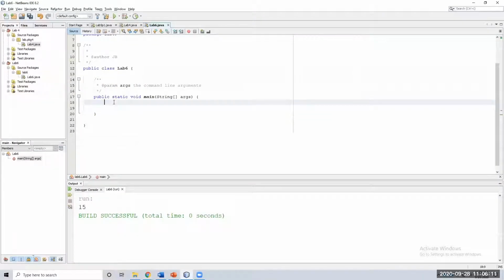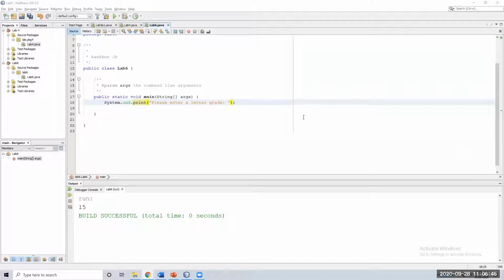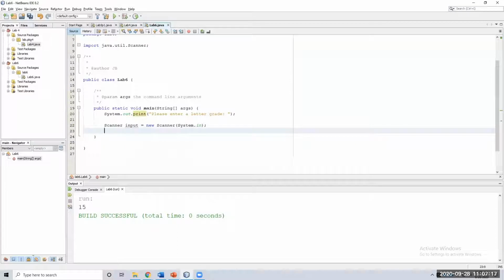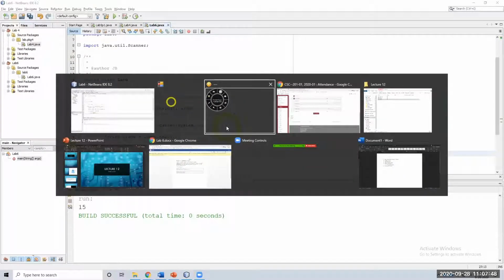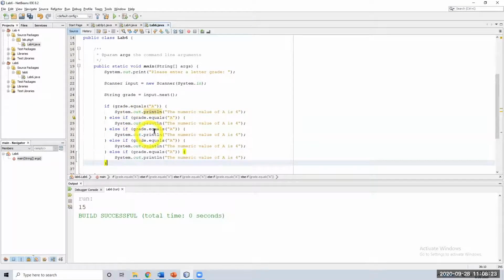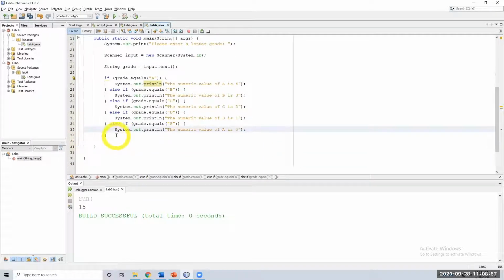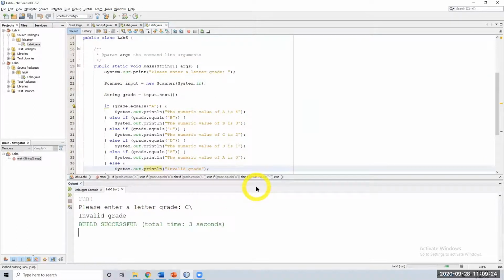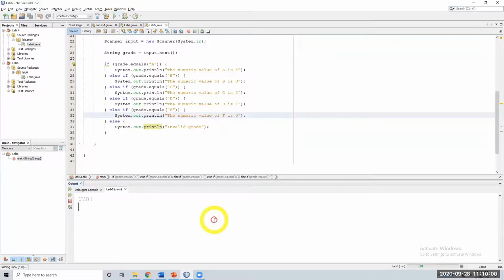Lab 6 Review